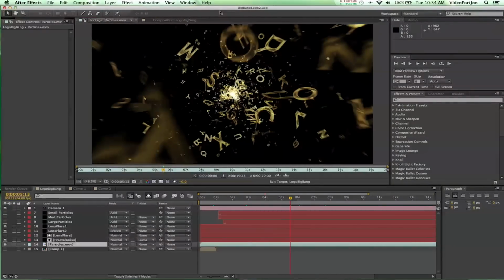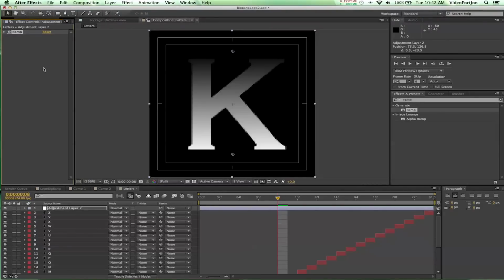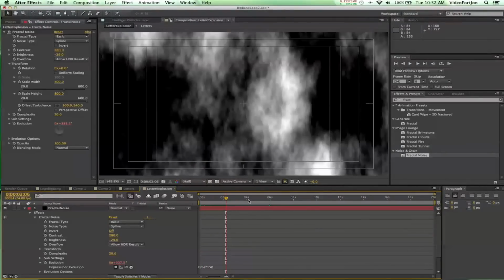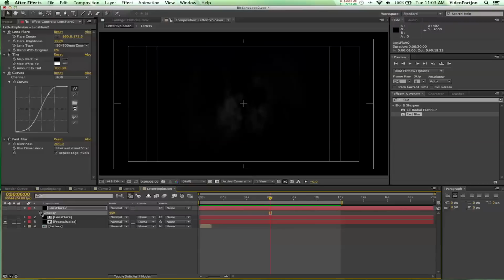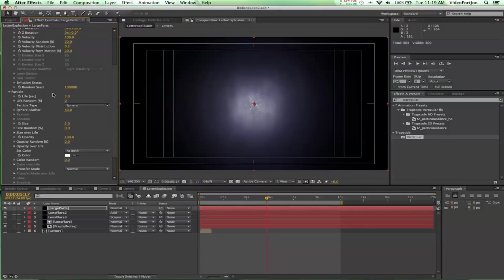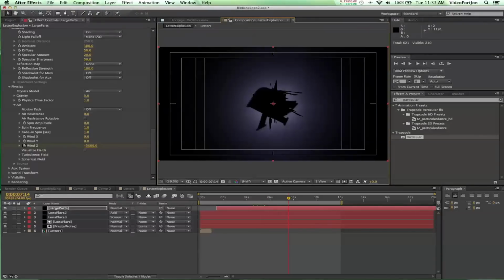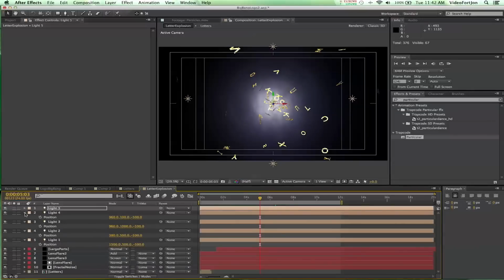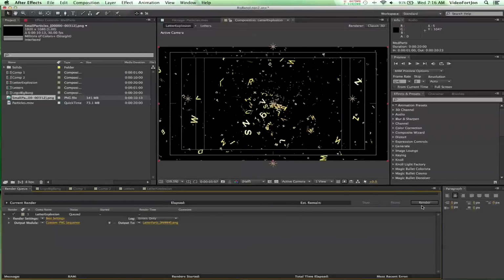After Effects: Letter Explosion Part 1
BIG NEWS! Our CEO's new book "Become a Content Brand" is out on Amazon NOW! I know, I know, who reads anymore? WELL, YOU DEFINITELY SHOULD! Check it out here and thank you for supporting the channel! (DETAILS ABOUT THE BOOK BELOW)

In this tutorial VideoFort John will teach you how to create an explosion using particles and letters. In part one, we will teach you how to create the initial explosion, how to control the path your particles scatter into, and how to render the video so that you are able to add more effects. To see the other effects, check out Part 2 on our page!